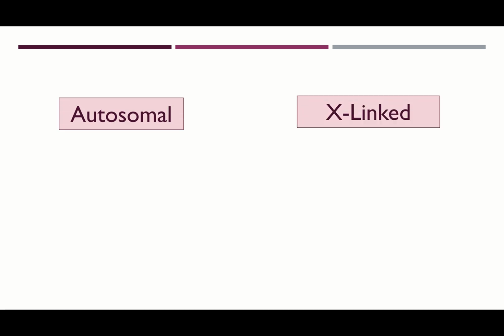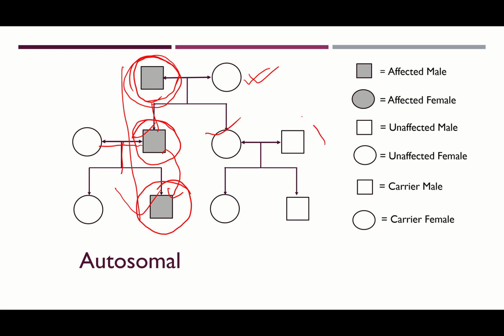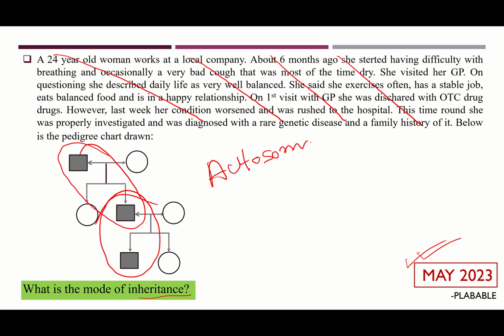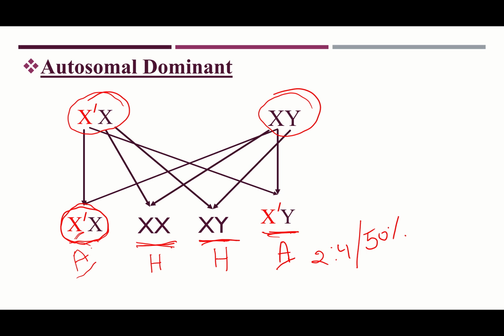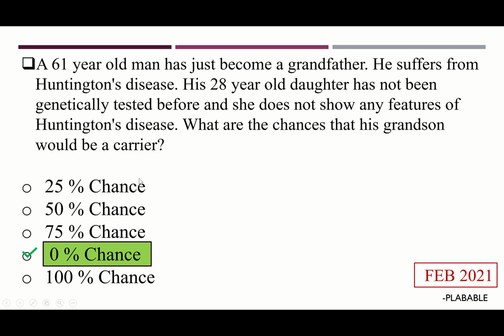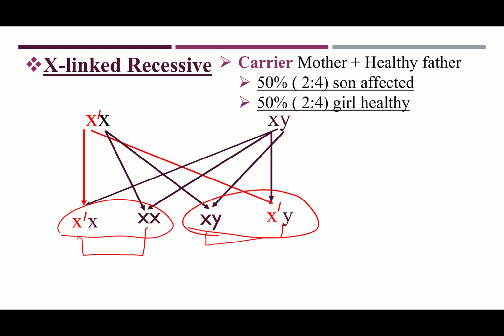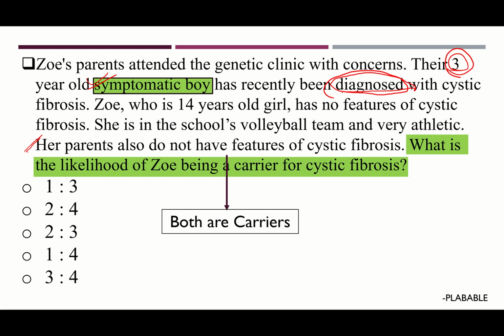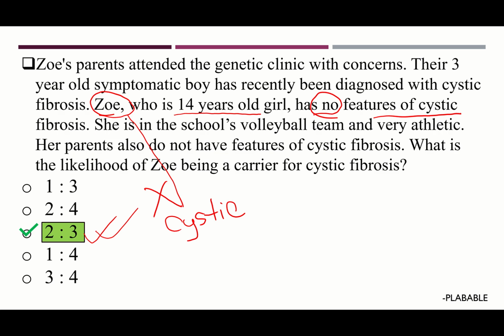Genetics for UKMLA -1